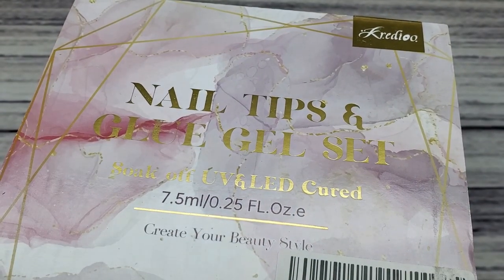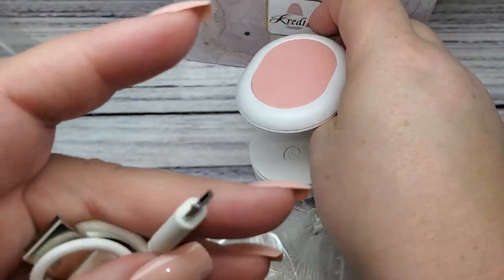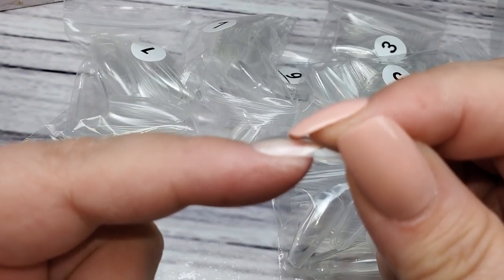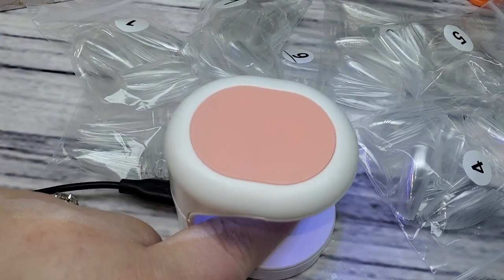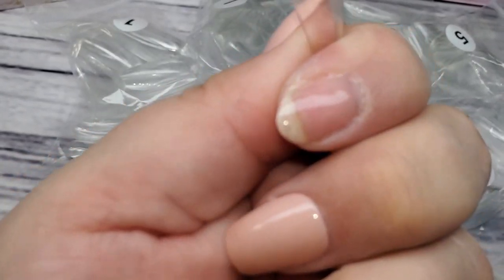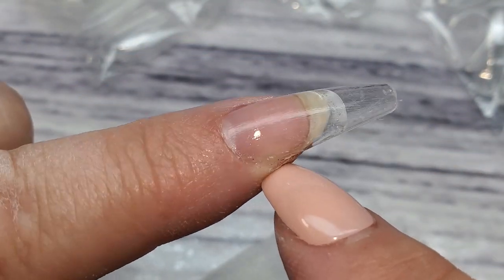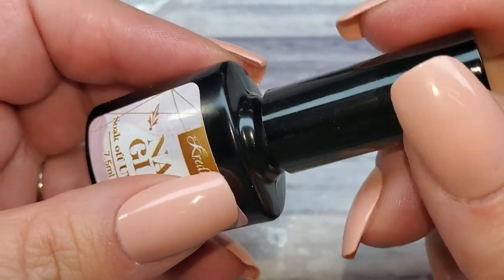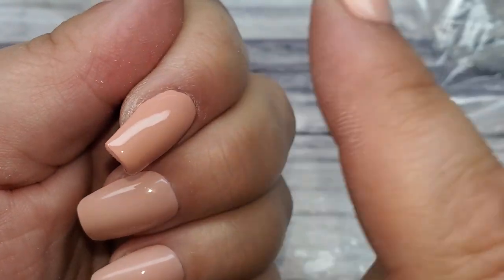Kreidoo Full Cover Gel Nail Extension Kit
Hey ya'll, today I have a gel extension kit to share with you from an Amazon seller Kreidoo. This is a great little kit and it's a great price. It has everything you need to do gorgeous nail extensions and the little lamp is perfect for doing it on yourself.

Kredioo Gel Nail Set

code valid Feb. 10th to Feb. 28th